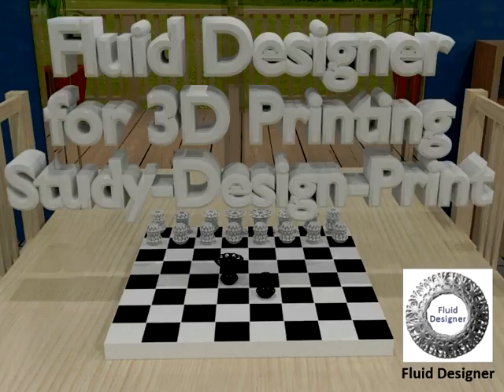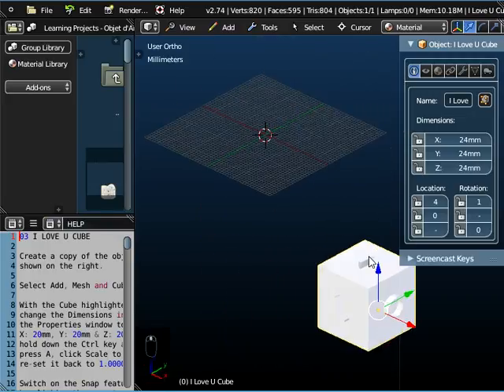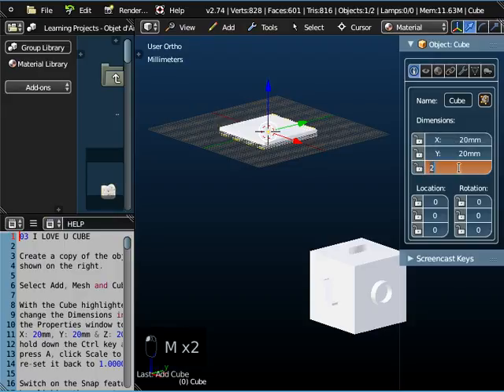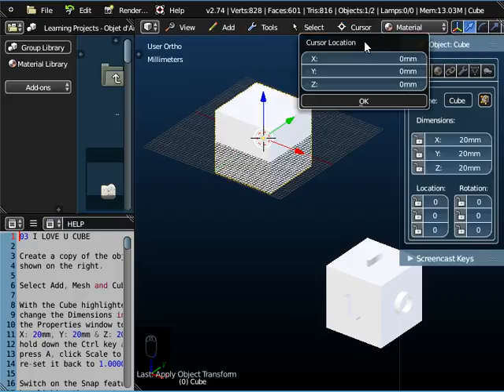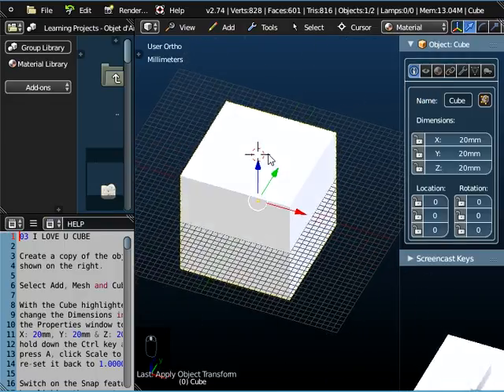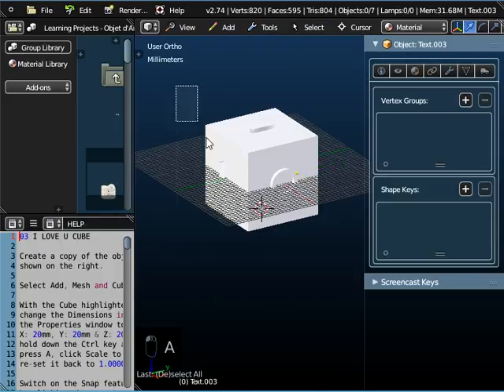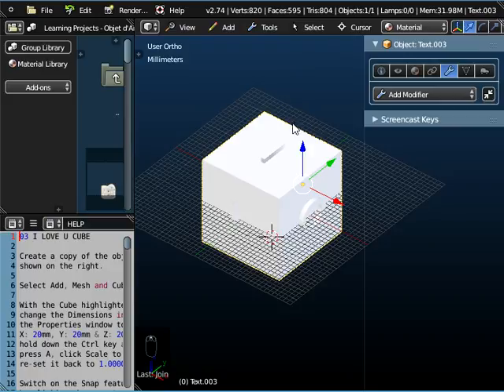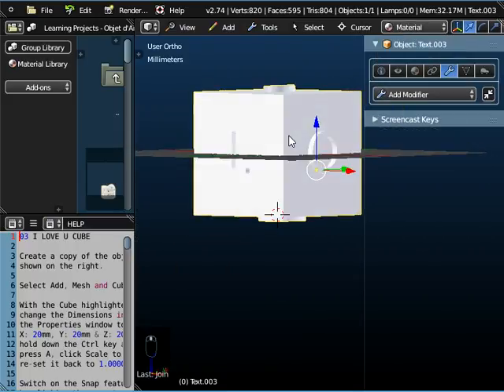Blender FluidDesigner - 03 I LOVE U Cube Objet d'Art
In this lesson you will learn how to place Text on the surface of a Cube object using Fluid Designer for 3D Printing. N.B. This mesh will have many internal faces which will cause printing problems. To remove these, this type of mesh must be analysed by Netfabb Cloud and fixed

Fluid Designer for 3D Printing lessons are aimed at complete beginners who want to learn how to create simple objects that can be printed. Advanced users can also benefit from using the software as it features in the background a fully functioning version of Blender. The software can be downloaded free of charge